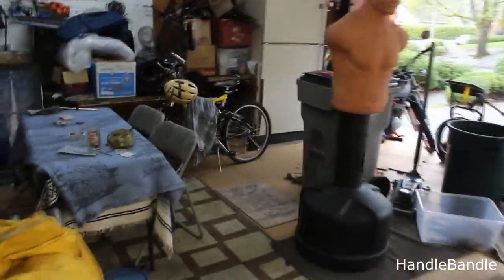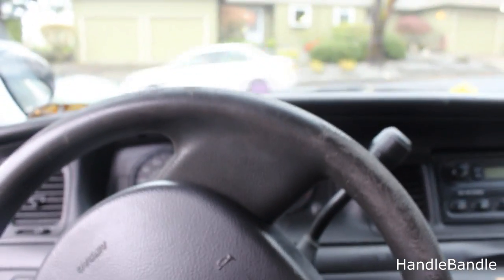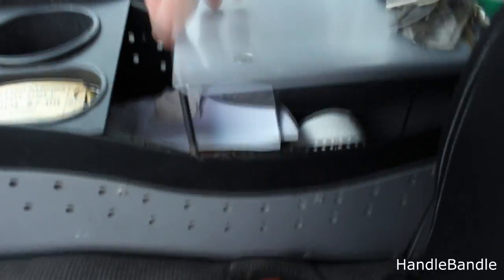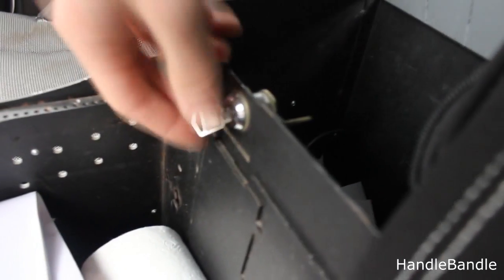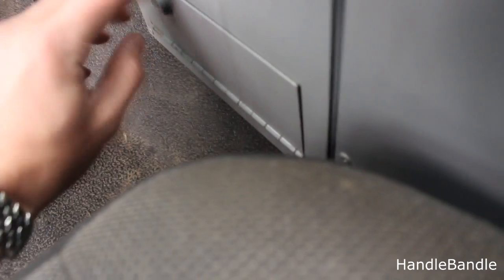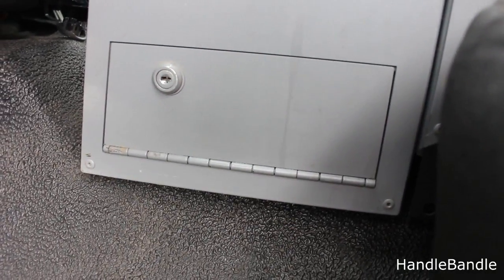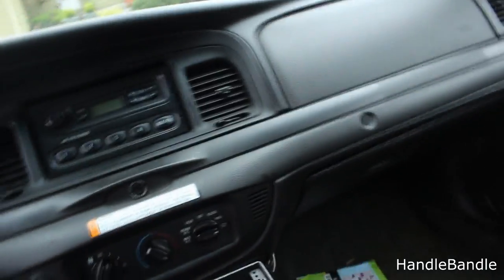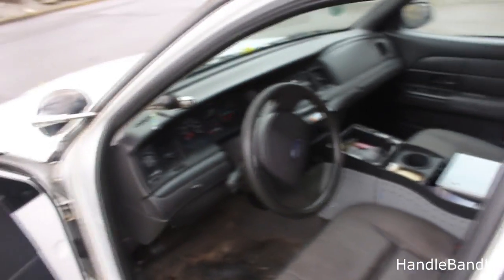Hidden Police Center Console Gun Box (Crown Vic)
I am not a lawyer, don't take anything I say as fact or as advice. Be aware of the local and national laws applicable to you!